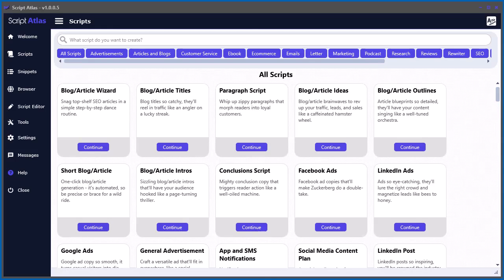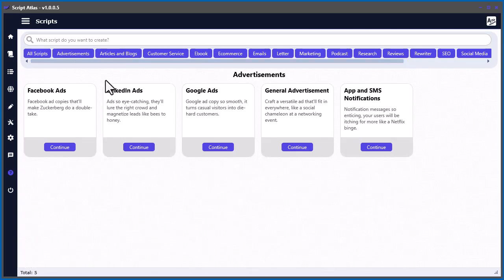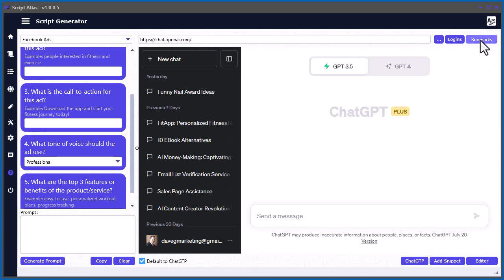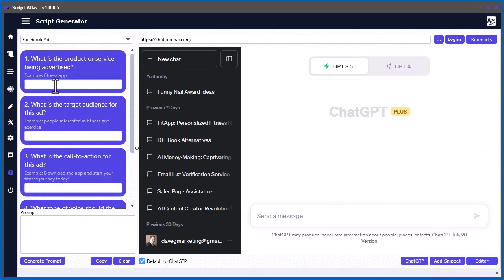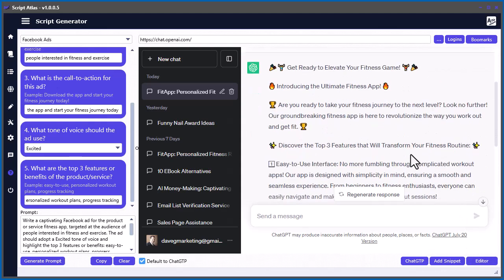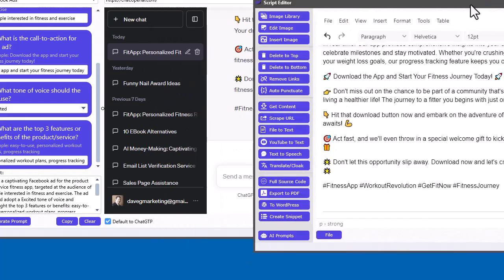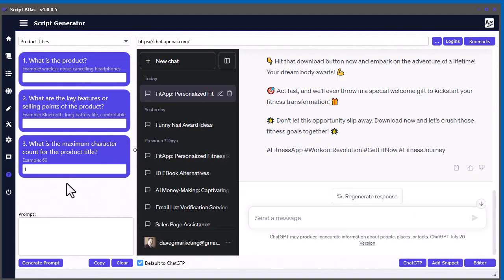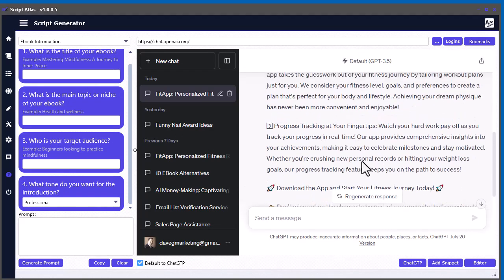AppBreed - Script Atlas Generating scripts